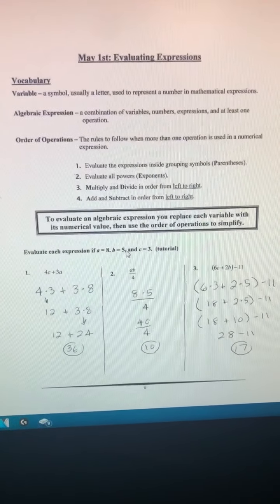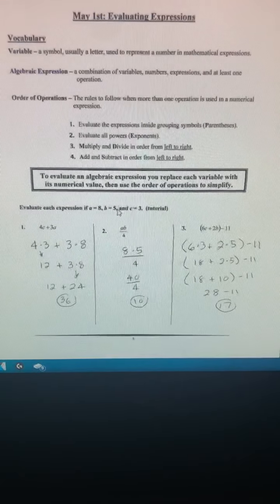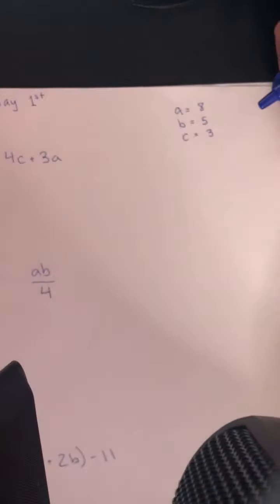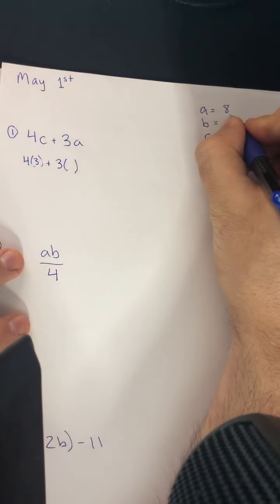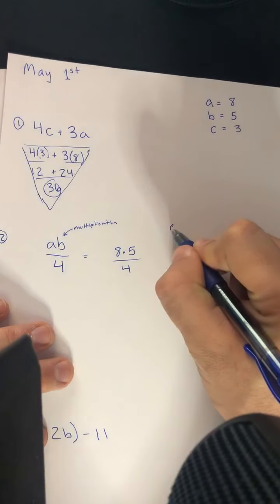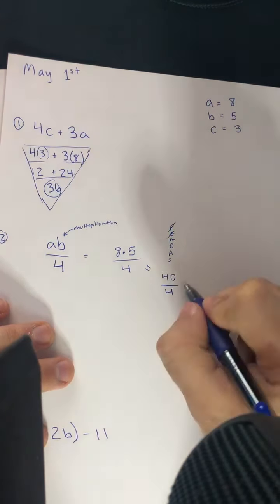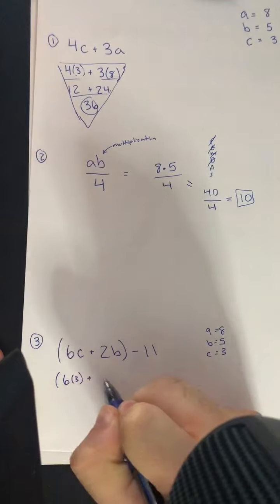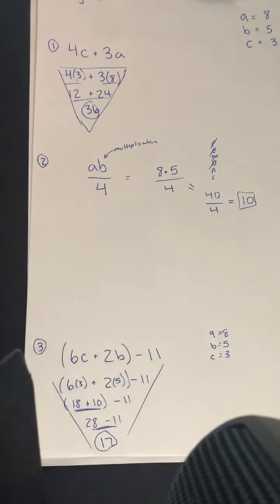Mr. Ristau 5-1